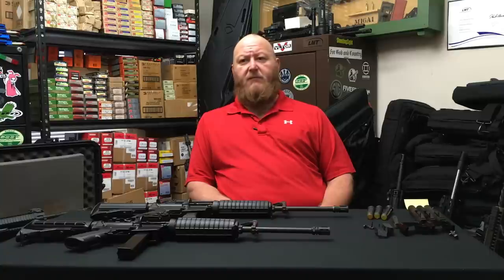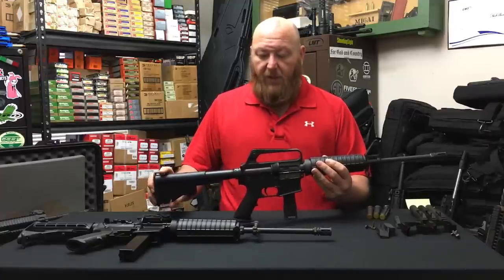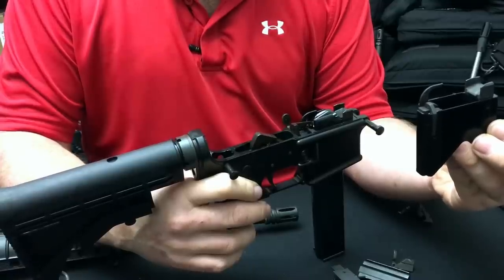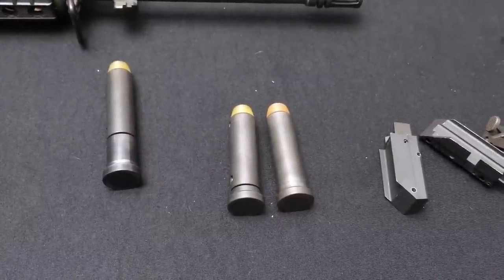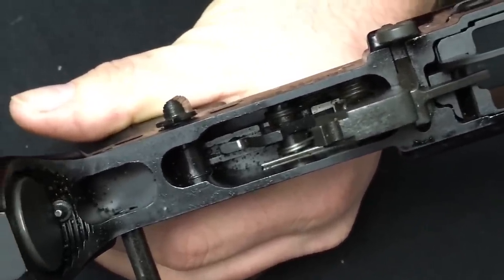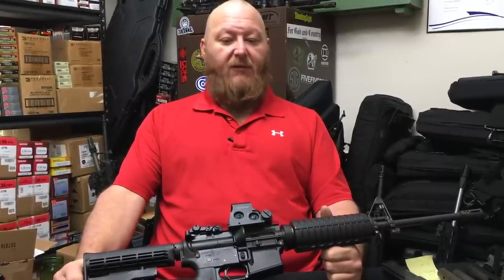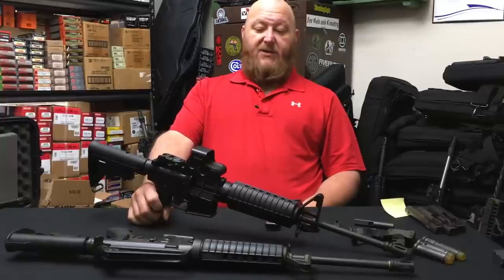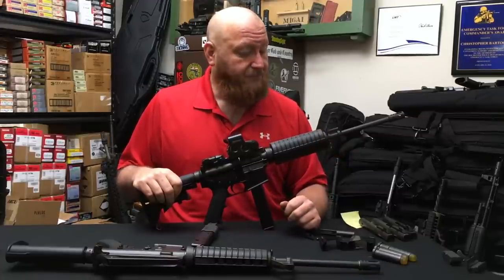Colt AR6951 9mm Carbine and History of the 9mm Colt Series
Gerber Efect Military Tool